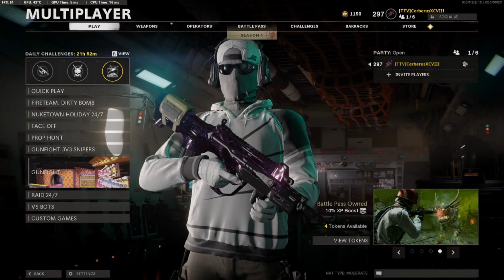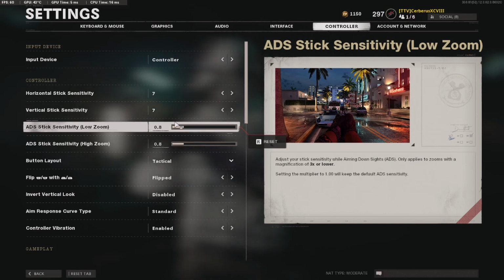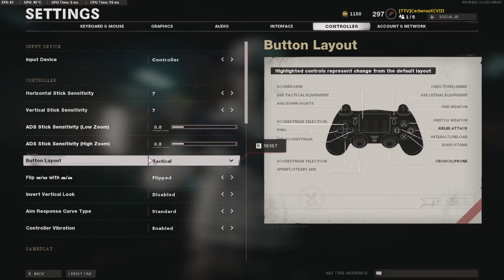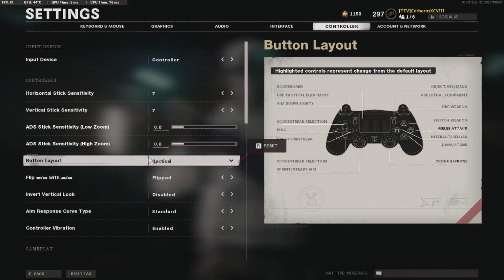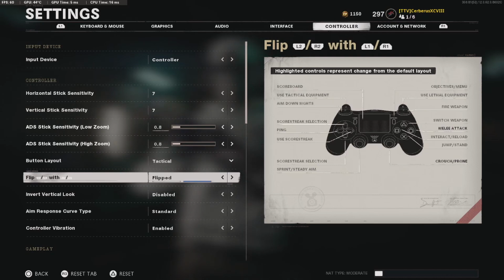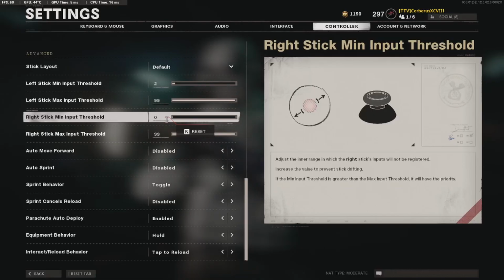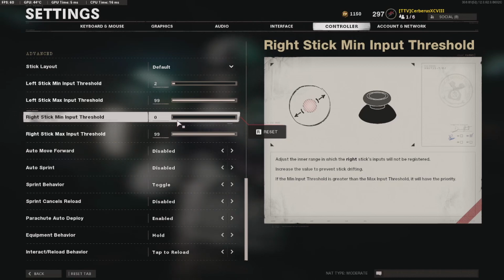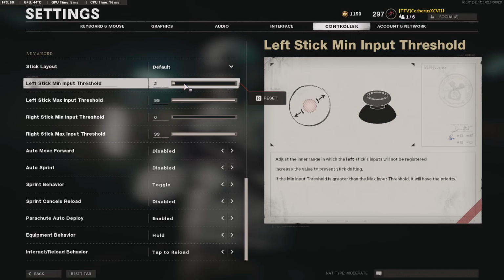BLACK OPS COLD WAR BEST SETTINGS PS4/XBOX/PS5! BEST CONSOLE SETTINGS COLD WAR CONTROLLER SENSITIVITY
Black Ops Cold War! In this video I talk about the new options in the cold war settings for multiplayer and what is important for your controller settings and sensitivity to be able to aim better, see enemies better on the mini map and much more such as audio settings and brand new options like FOV on console, this game takes the customizable options to another level and it's very important to have the best settings for gameplay to run smooth and make yourself the best cold war player possible, thanks for watching and SUBSCRIBE for MORE Call of Duty Black Ops Cold War Videos!

Timecodes
0:00 - Intro
1:00 - Sensitivity
1:57 - Button Layout
2:45 - Flip Triggers
3:40 - Stick Min Threshold
4:53 - Outro